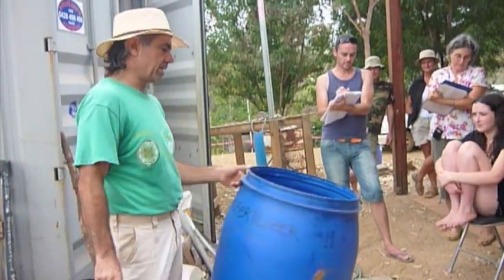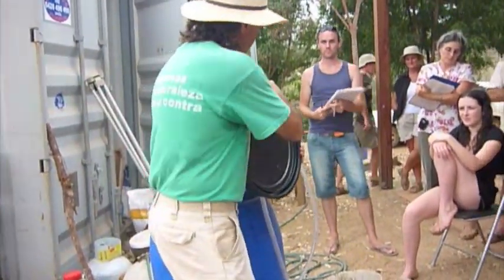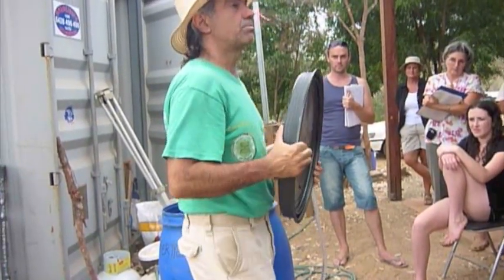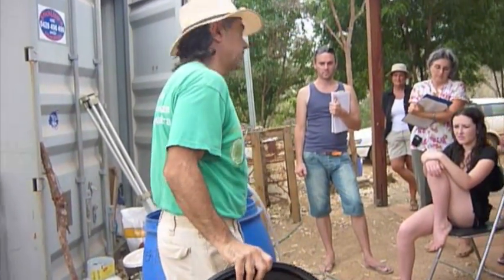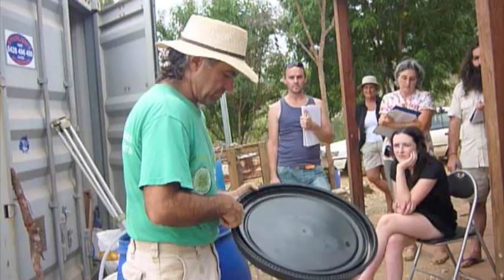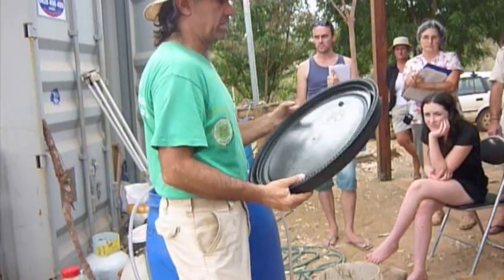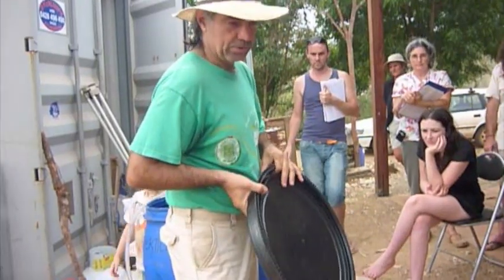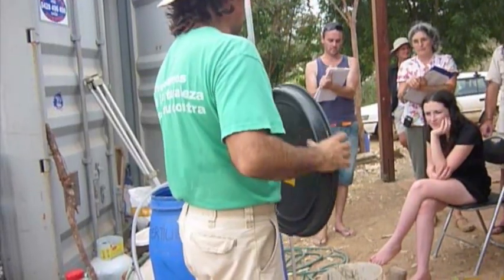Eugenio Gras- Bio Fertiliser_ part 1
The beautiful and humble Eugenio Gras provides a simple and effective recipe for making your own bio fertiliser. Combining Microbes and Minerals for a dilution of potent plant available nutrients.

Ingerdients:

Large Plastic drum (200L) with rubber seal

FRESH Cow Manure (contains lactobacillus) *note* that rumen is even more potent in bacteria.

Black strap Molasses- 2L

Minerals- Rock Dust, Ashes, Bone dust - 5-7kg

100-200g dried yeast

2L Milk (preferably unpasturised)

Chlorine free water 140-150L depends on drum.

Clear irrigation pipe

2L clear plastic bottle.

"Initial copling" irrigation piece...

Filmed at Rosella Waters Permaculture Design Course in Walkamin NQ. Sept 2010.
PDC Course was taught by the amazing and hilarious Darren Doherty (Daz is a wealth of knowledge)
Hosted by the beautiful Kym and Georgie Kruse from freerangepermaculture.com.au